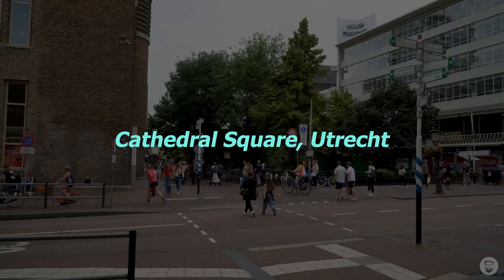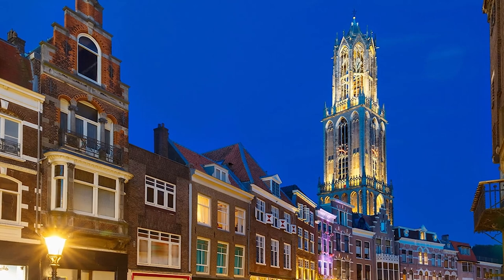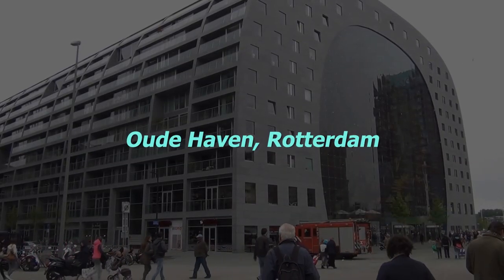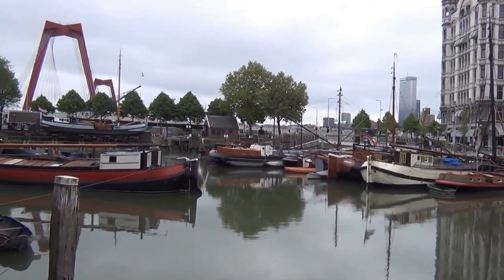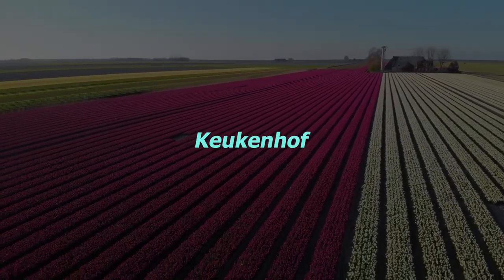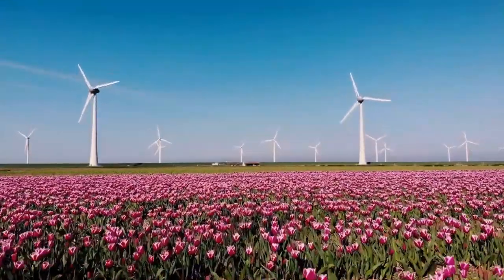10 Best Places to Visit in The NETHERLANDS🇾🇪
There's much more to The Netherlands than wooden shoes, windmills, and the Red Light district... The Netherlands or Holland as some call it, is situated in Western Europe with about half of its land lying below sea level crisscrossed with canals. The flat landscape is perfect for cycling with historic town centers, walking the tulip fields, and visiting the classic windmills sprinkled across the countryside. During the springtime, the tulip flower gardens become a popular tourist attractions providing a bold spectacle of vivid colors. Check out our video for the full list of the best places to visit in the Netherlands. Which place are you most excited to visit?

Have a video topic idea you would like us to create?